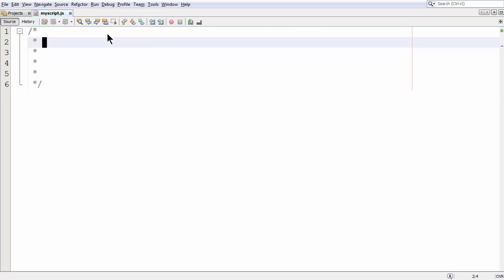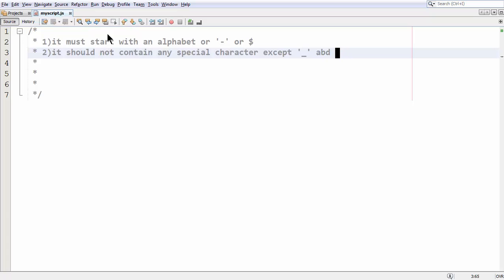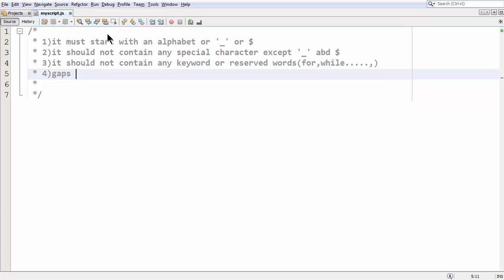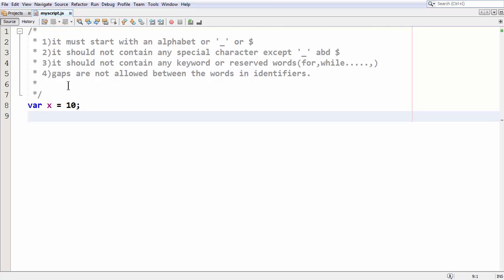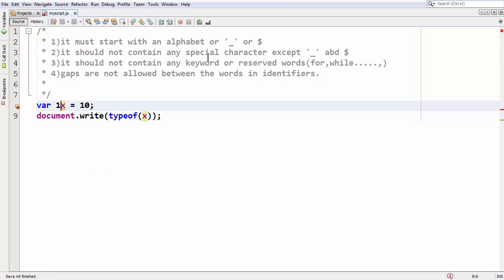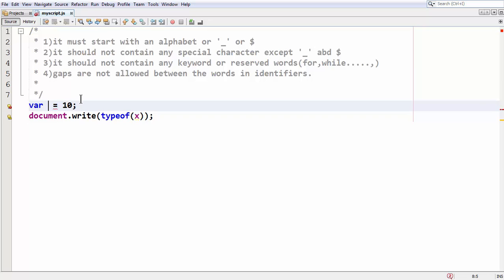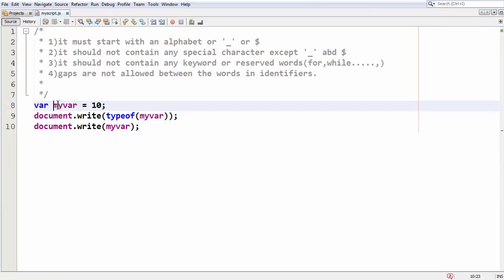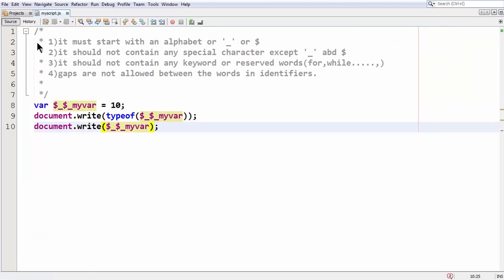1. Java Script 1.8 Identifiers.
JavaScript is an interpreted computer programming language formalized in the ECMAScript language standard. JavaScript engines interpret and execute JavaScript. JavaScript engines may be designed for use as standalone interpretors, embedding in applications, or both. The first JavaScript engine was created by Netscape for embedding in their Web browser. V8 is a JavaScript engine created for use in Google Chrome and may also be used as a standalone interpretor. Adobe Flash uses a JavaScript engine called ActionScript for development of Flash programs.

JavaScript has no relation to Java aside from having a C-like syntax. Netscape developed JavaScript, and Sun Microsystems developed Java. The rest of this section assumes a background in programming. You may skip to the next section, if you like.
Variables have a static type (integer or string for example) that remains the same during the lifespan of a running program in Java, and have a dynamic type (Number or String for example) that can change during the lifespan of a running program in JavaScript. Variables must be declared prior to use in Java, and have a undefined value when referred to prior to assignment in JavaScript.
Java has an extensive collection of libraries that can be imported for use in programs. JavaScript does not provide any means to import libraries or external JavaScript code. JavaScript engines must extend the JavaScript language beyond the ECMAScript language standard, if additional functionality is desired, such as the required functionality provided by V8, or the Document Object Model found in many Web browsers.Java includes classes and object instances, and JavaScript uses prototypes.